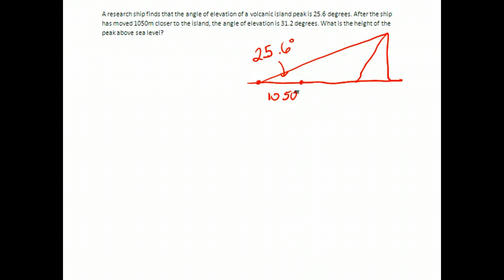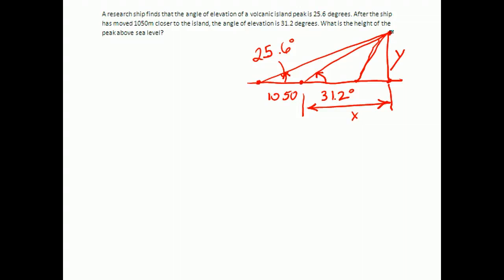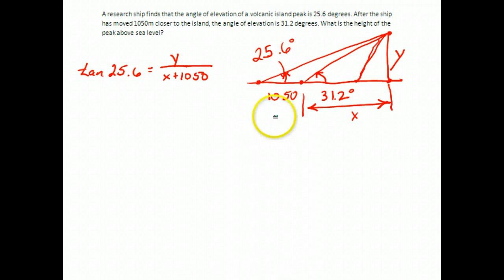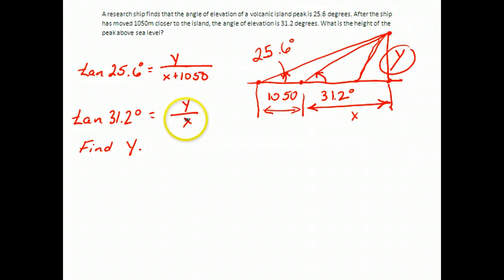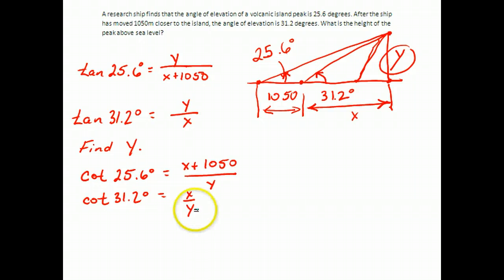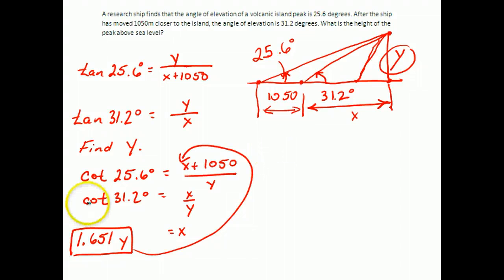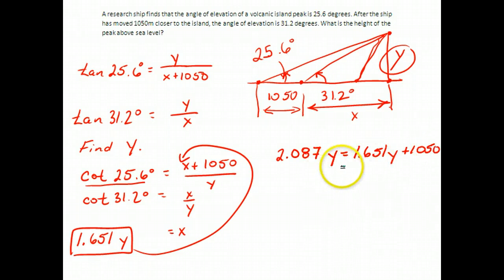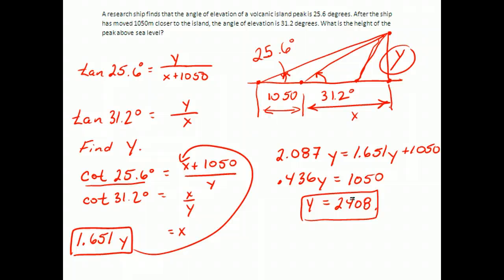right triangle problem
alg ii trig